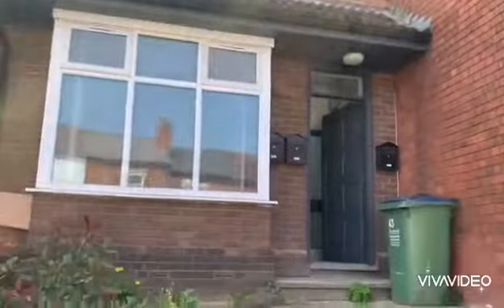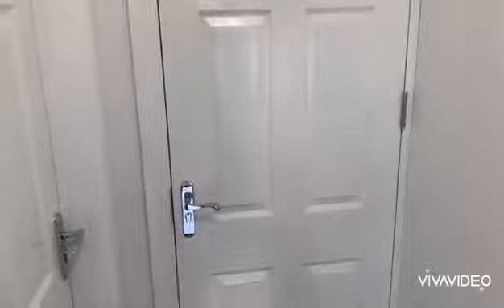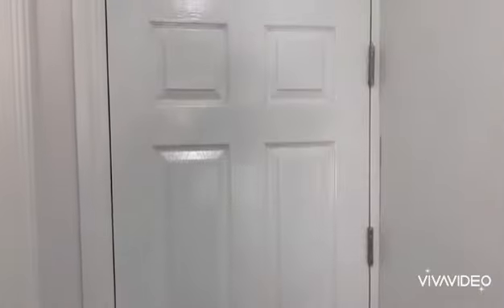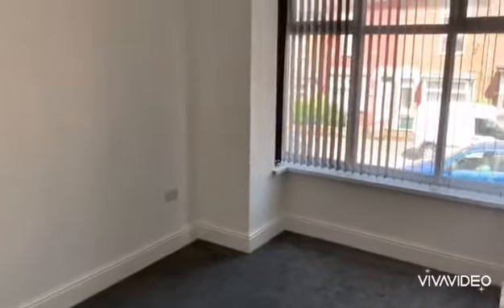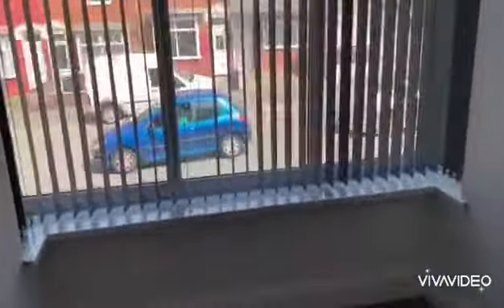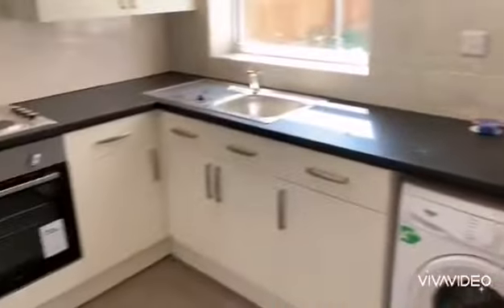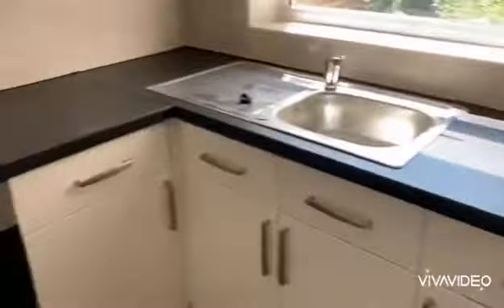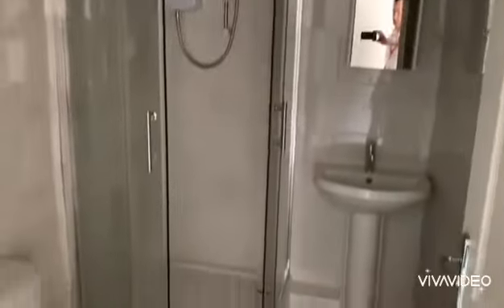43a Shires Oak Road -Rental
This newly refurbished ground floor studio has been fitted to a high standard. It is available now and comes unfurnished. It comprises of a communal entrance hall, studio hall, bedroom, refitted kitchen & refitted shower room. There is UPVC double glazing & electric heating. NO STUDENTS, NO SMOKERS. Subject to holding deposit - see our website for more details. EPC rating: TBC